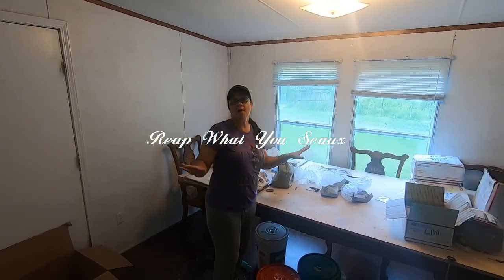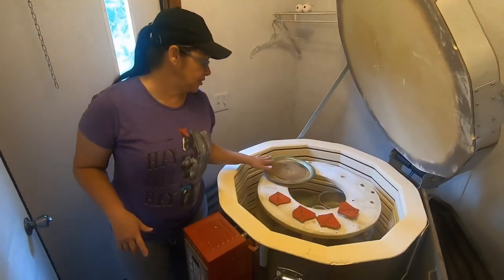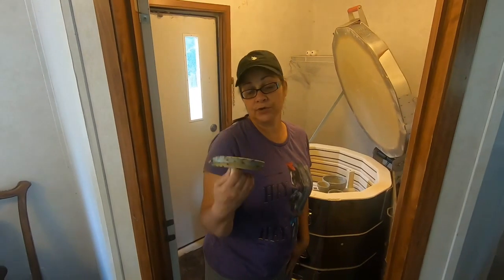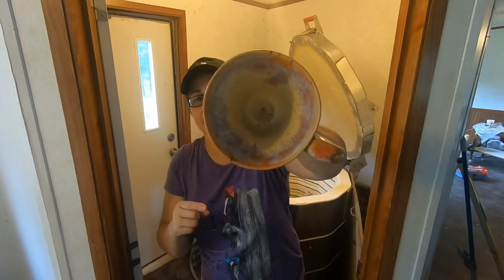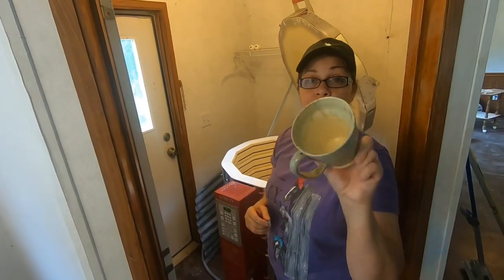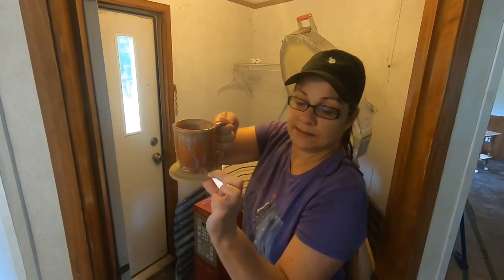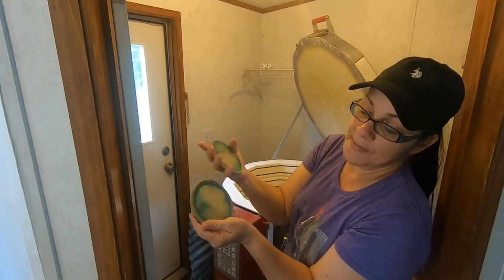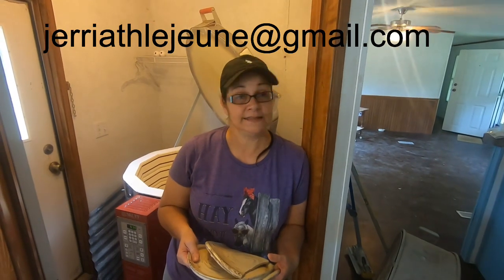Can I Become A Full Time Potter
Welcome to my journey with pottery. In Ecclesiasticus 33:13 says “As the clay is in the potter's hand, to fashion it at his pleasure: so man is in the hand of him that made him, to render to them as liketh him best.” After pursuing a degree in Nursing I found my way back to the potters wheel. God Bless